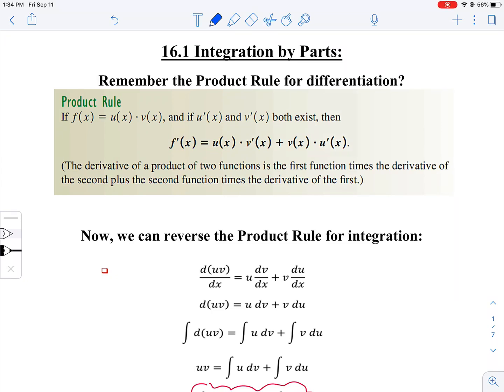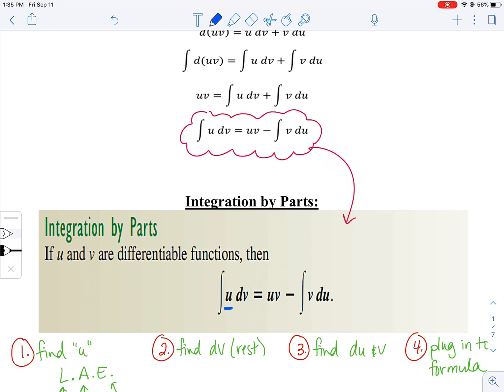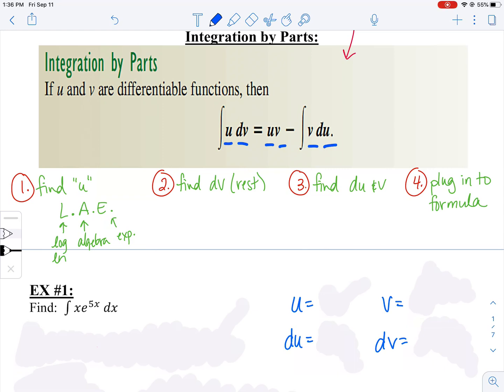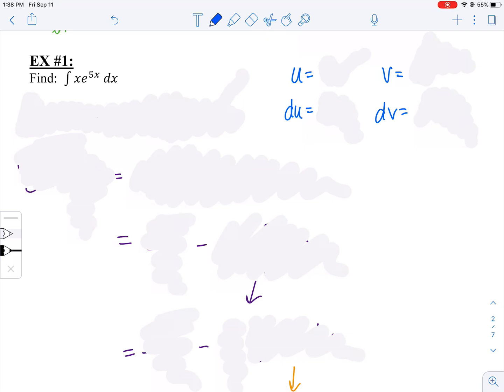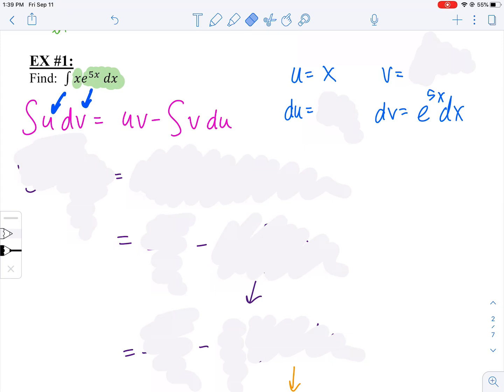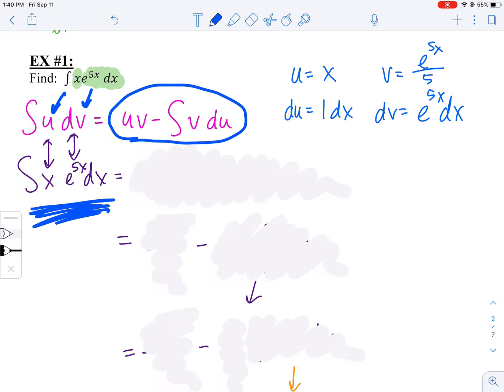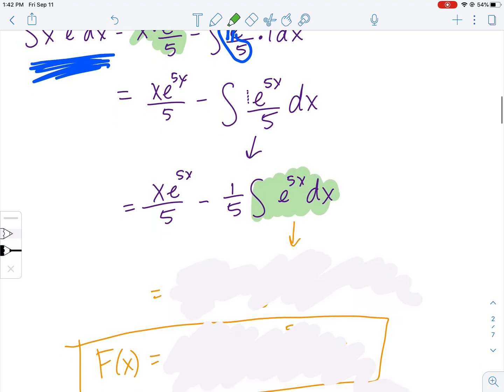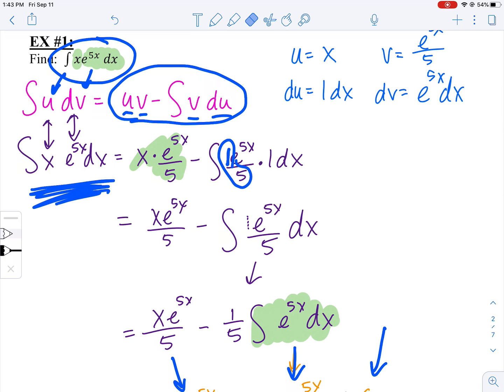MAT212 16.1 ex1 Integration by Parts VIDEO